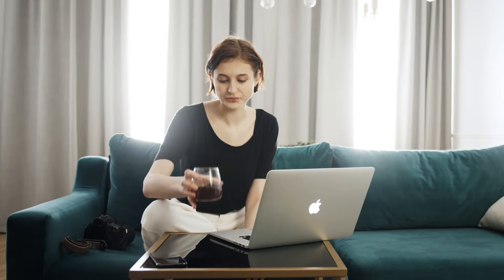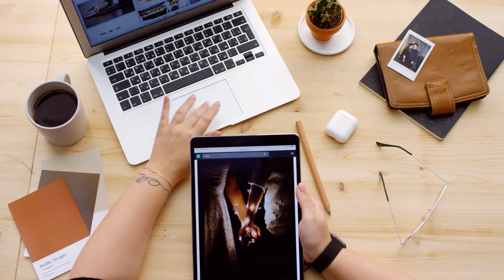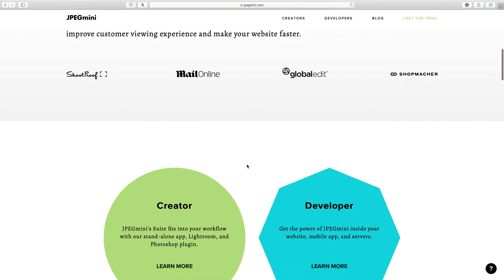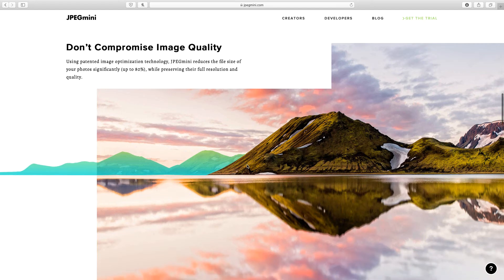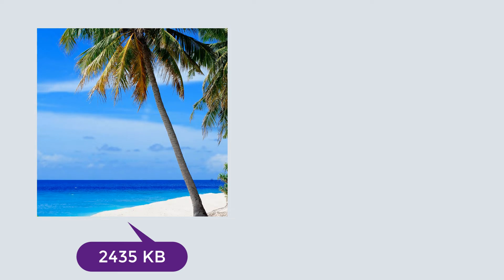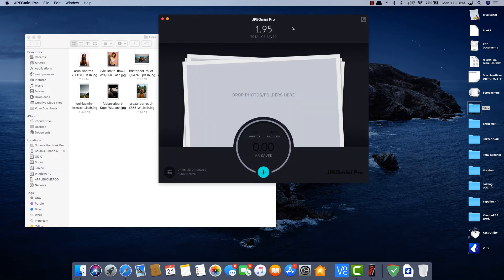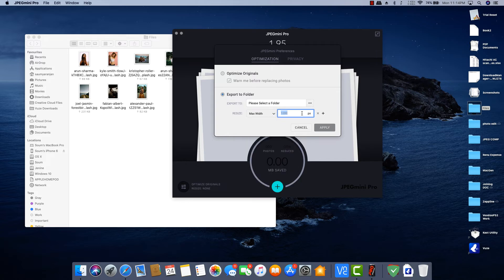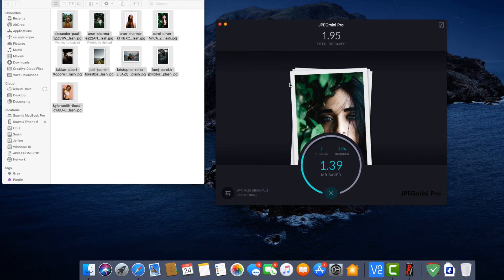JPEGmini | Image compression without lowering resolution and quality loss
Learn how to compress image using without loosing any quality or crispness. No need to lower resolution anymore.
Photoshop & lightroom plugins also available.